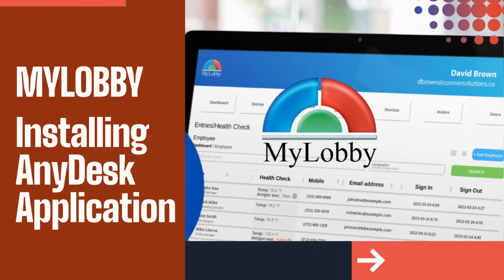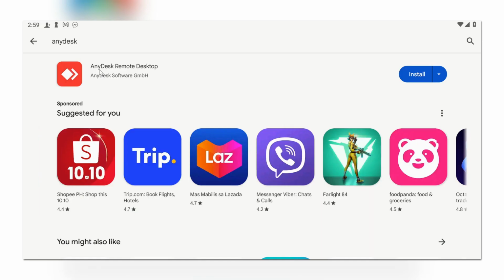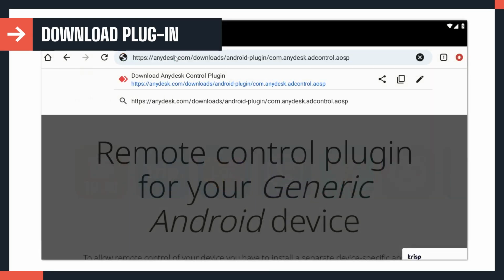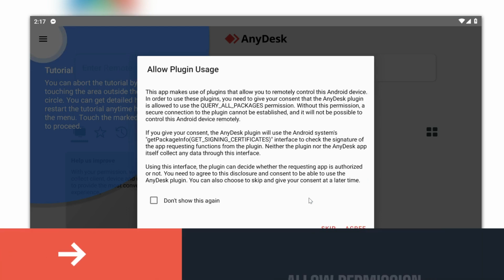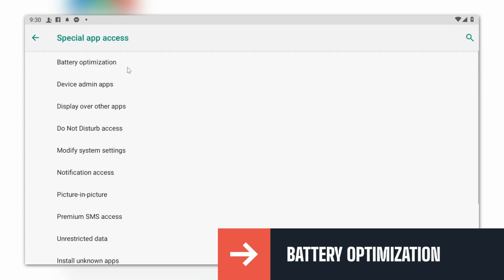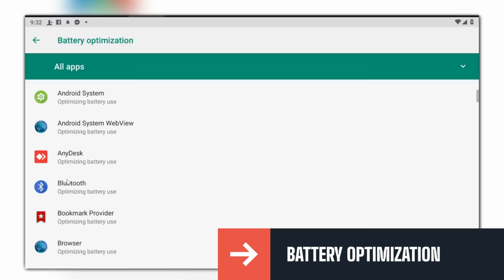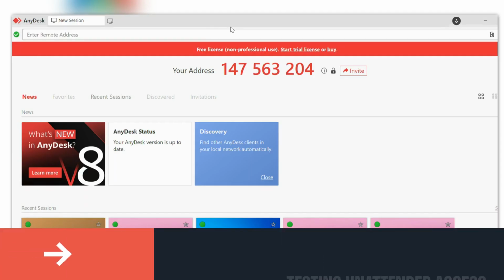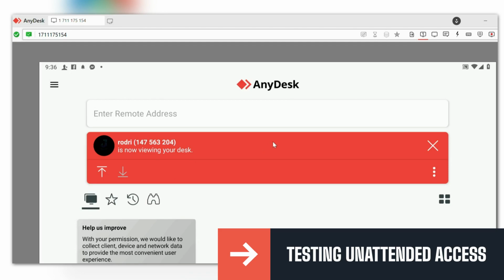Visitor Management System [Installing Anydesk to your Android Device]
Let’s Connect...